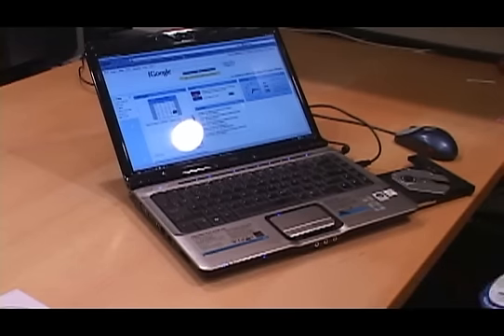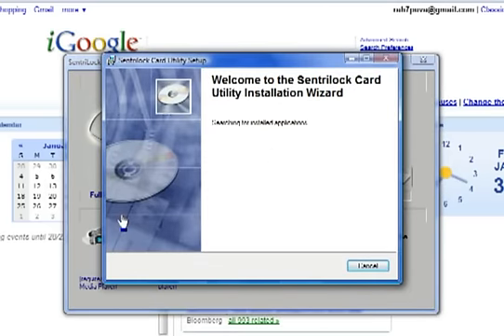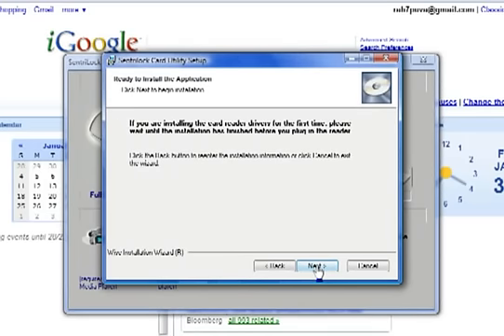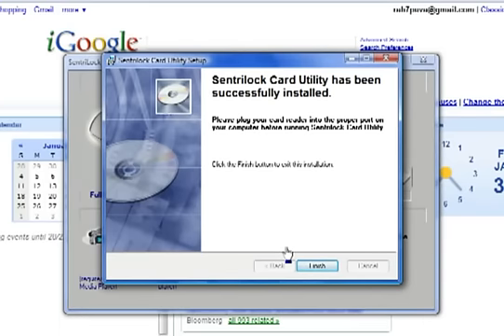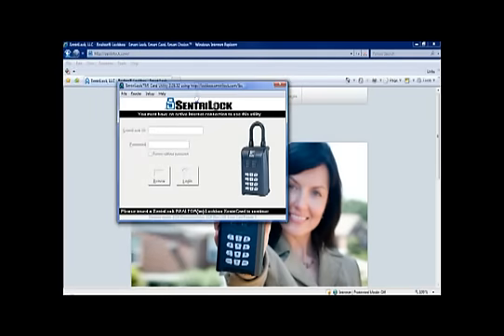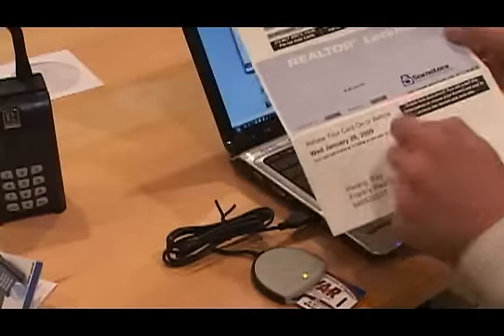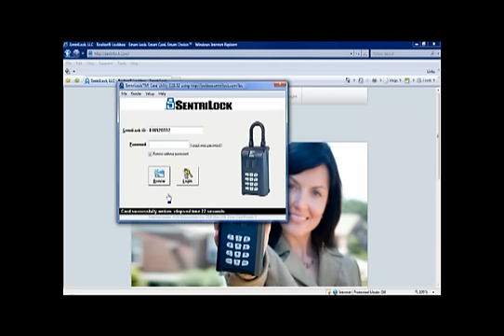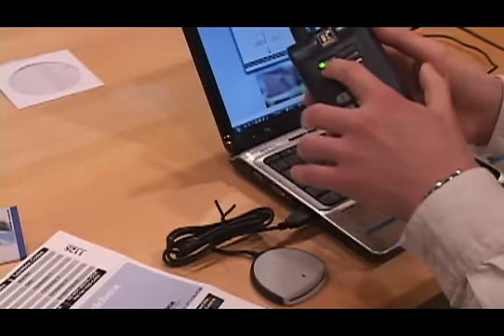Sentrilock install tutorial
Learn how to install and use your Sentrilock software and system!